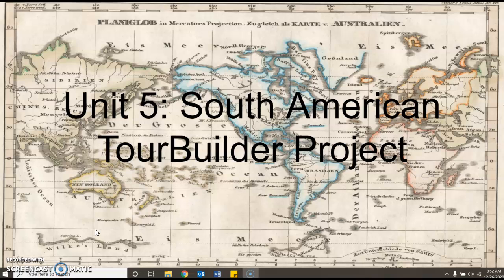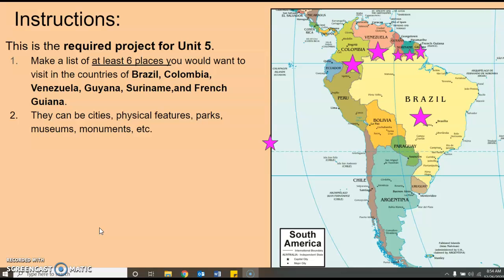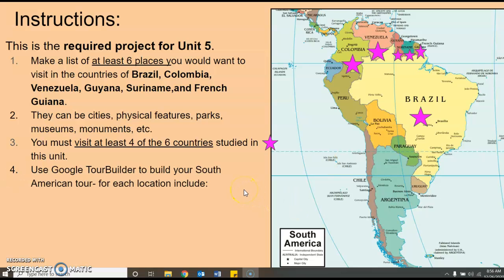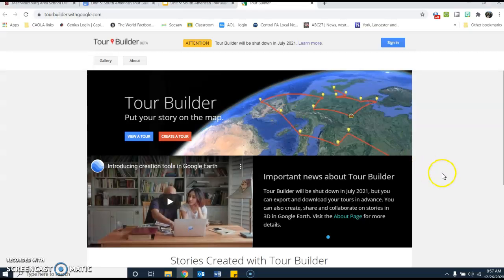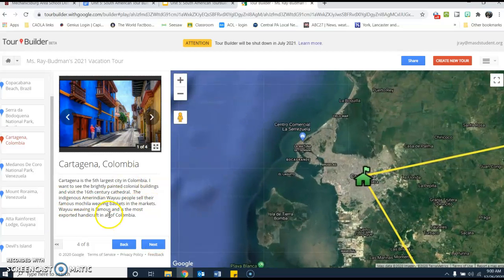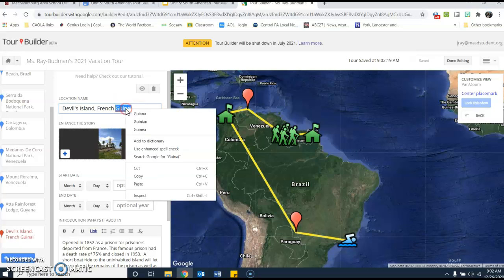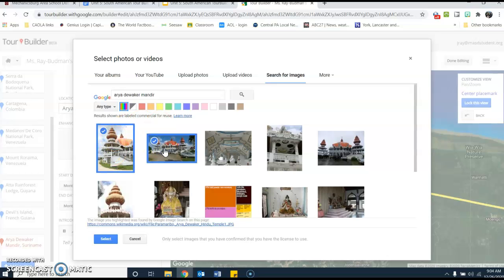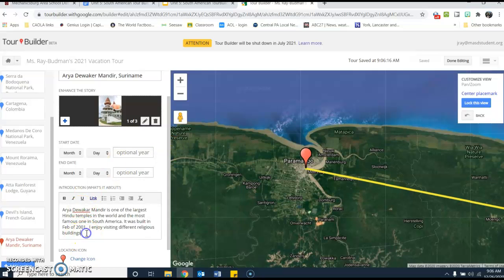TourBuilder Project Tutorial #1